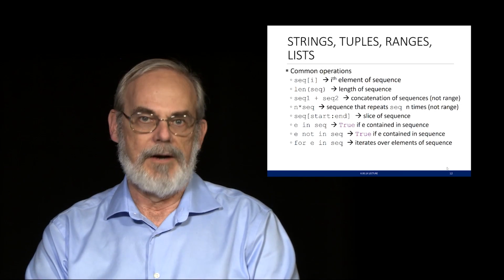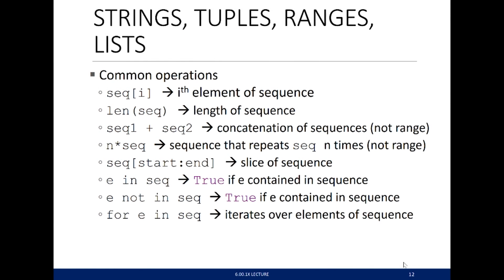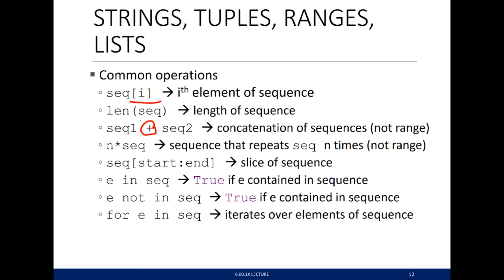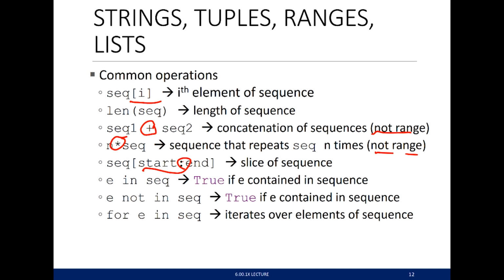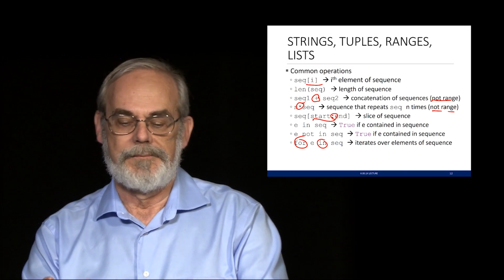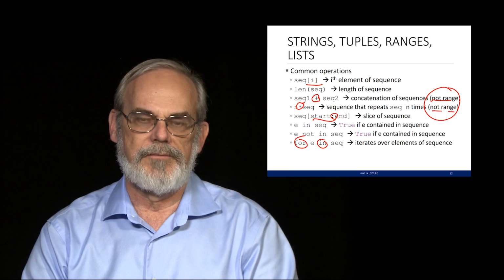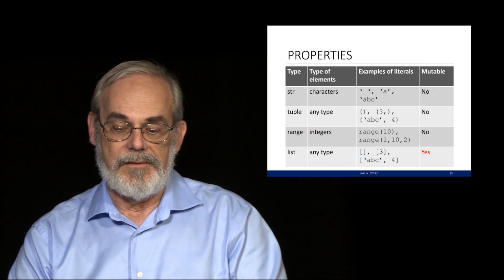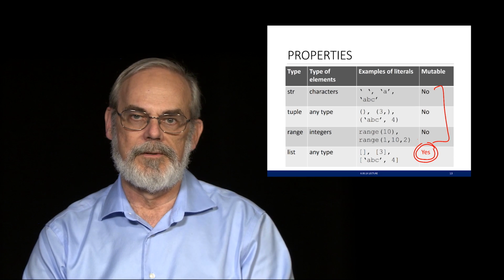MITX60012016-V004000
L6_S2.mp4